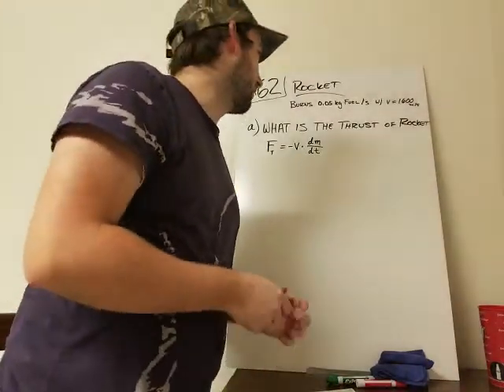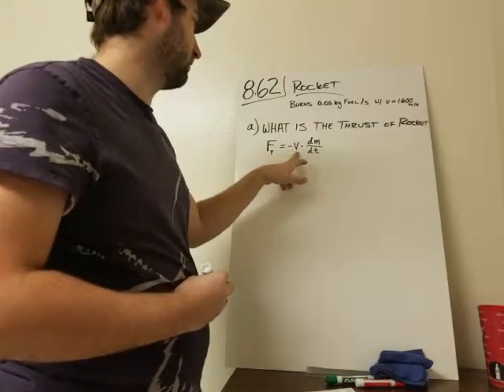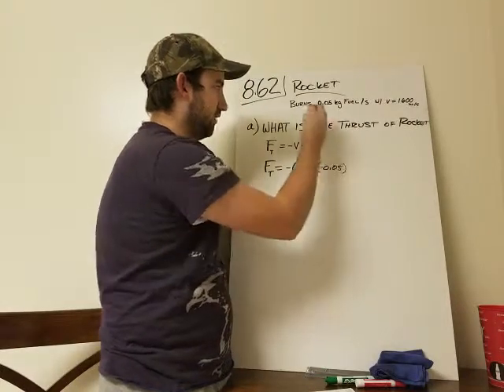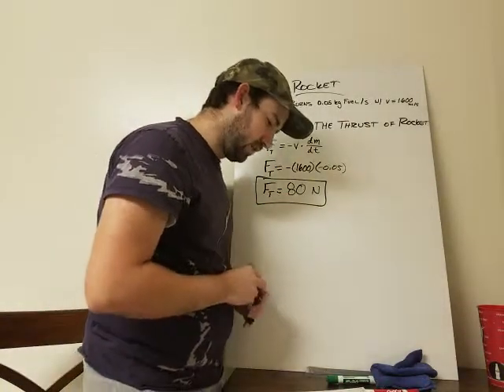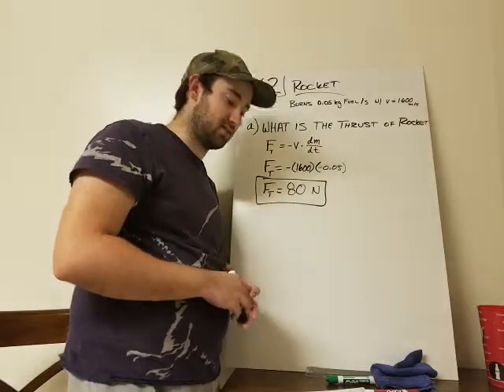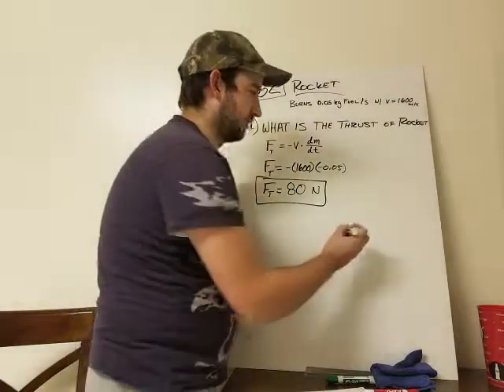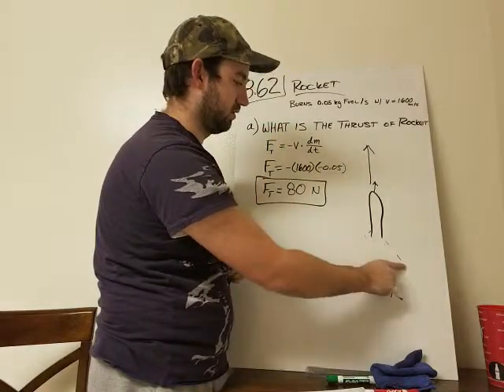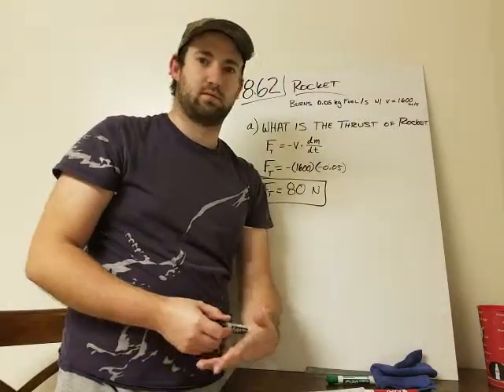8.62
Chapter 8 Bingo Solution